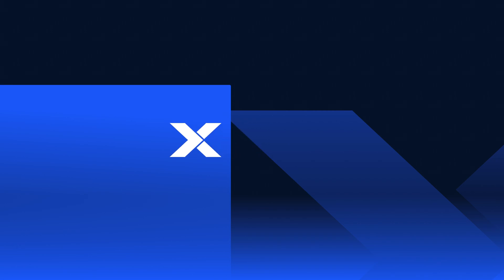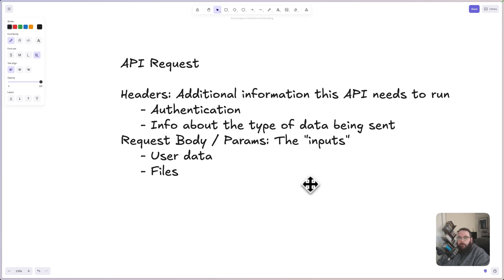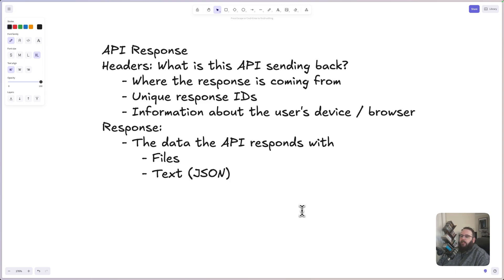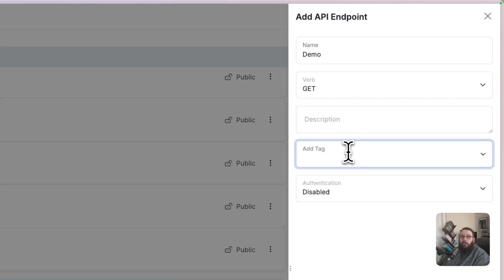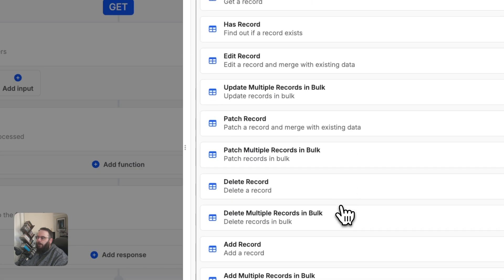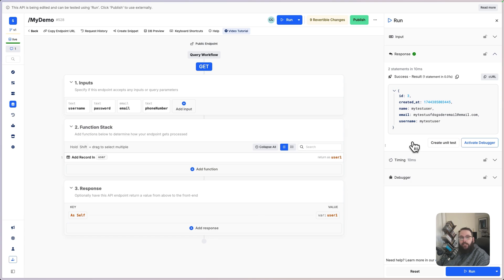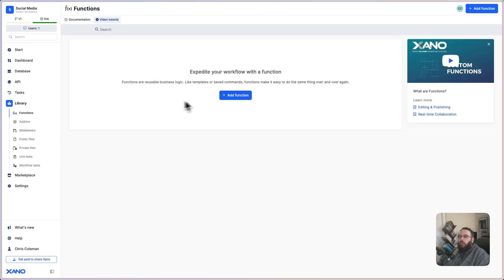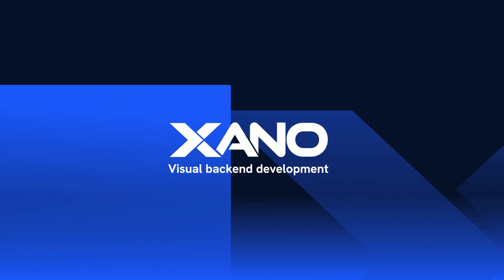Building API Endpoints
Learn the basics of building API endpoints in Xano.

Chapters
00:00 Intro
00:05 APIs Explained
03:42 Auto-generated API Endpoints
04:57 Building a Custom Endpoint
05:42 Components of an API - Inputs
06:46 Components of an API - The Function Stack
07:15 Components of an API - The Response
08:02 Running and Testing your APIs
08:52 Saving Changes and Publishing
09:16 Additional API Actions and Settings
10:02 Using Custom Functions - Reusable Logic
11:03 Connecting your APIs to a Frontend or Calling Them Externally
11:40 Outro